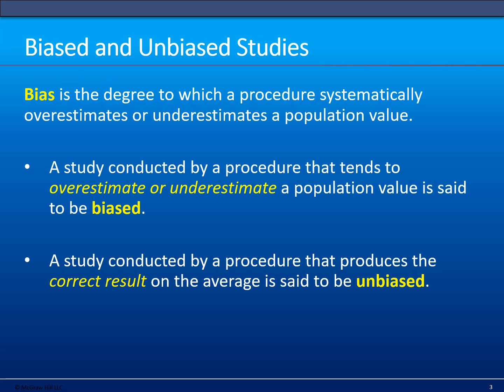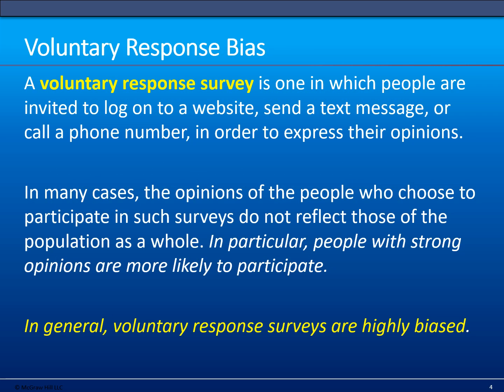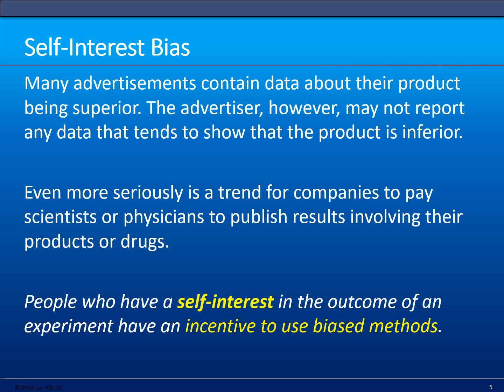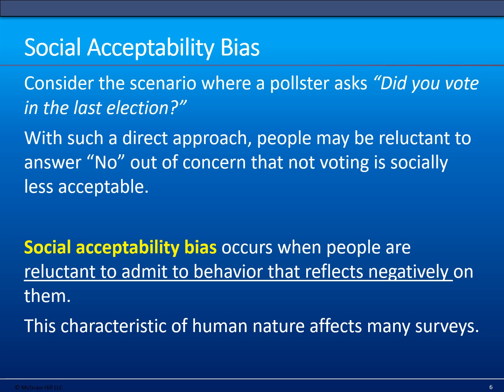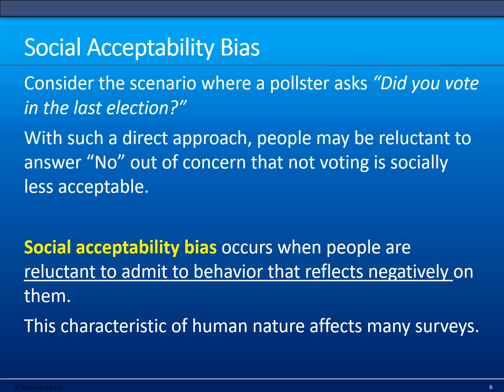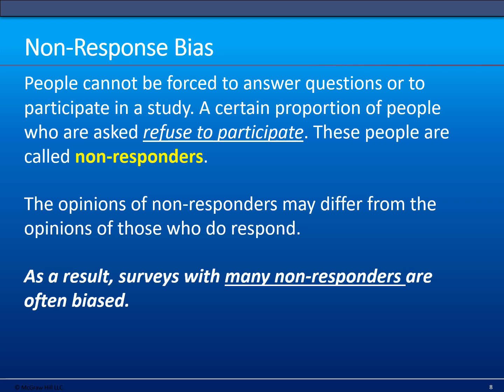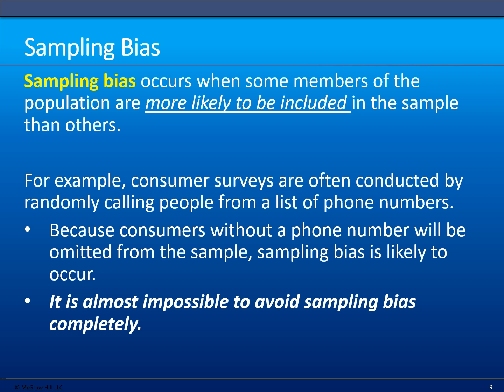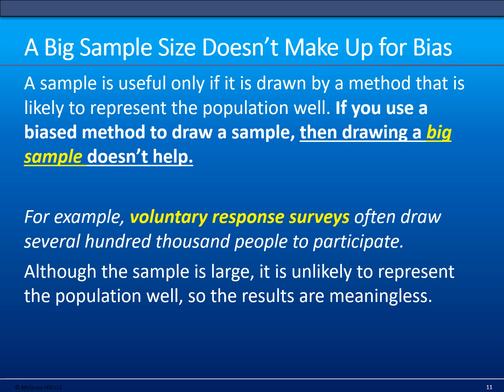1342 Section 1.4 Bias in Studies Lecture Bailey